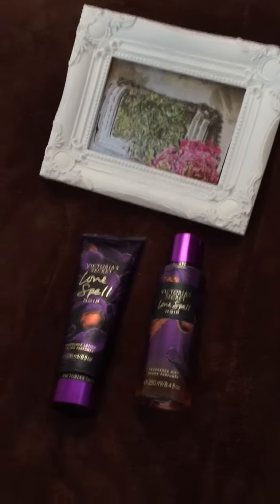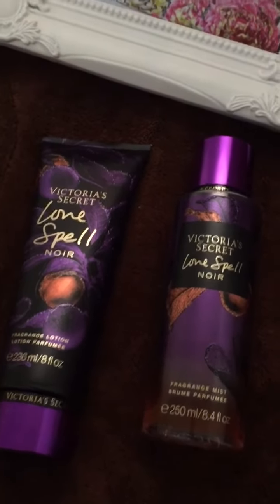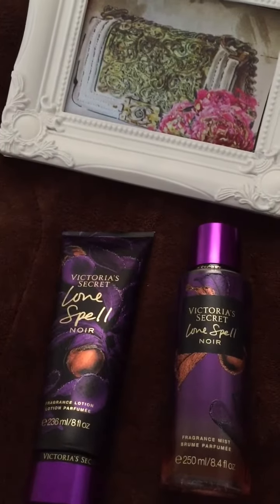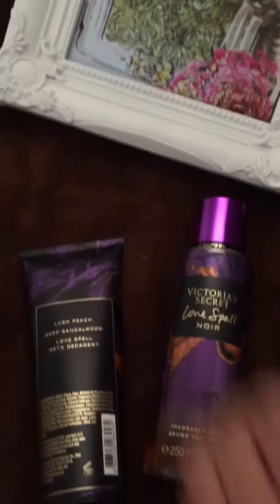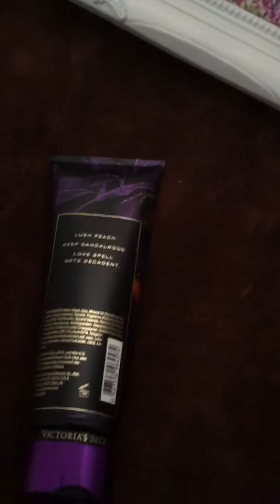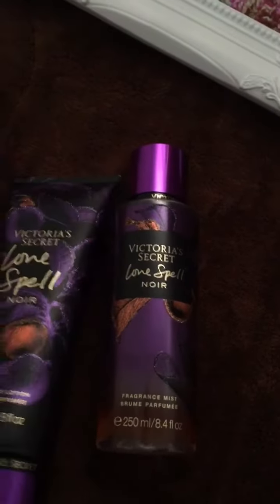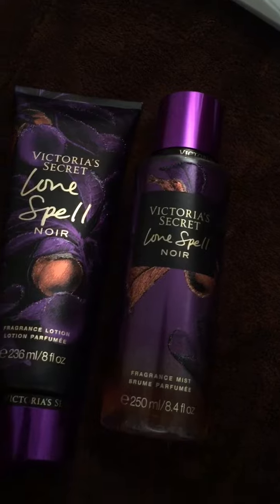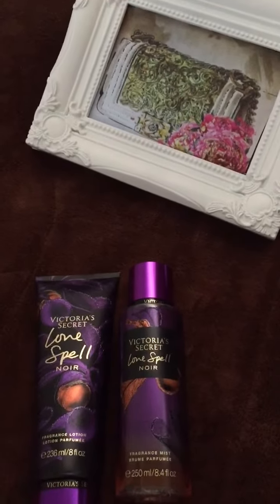Victoria’s Secret Love Spell Noir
Victoria’s Secret Love Spell is the original scent , at Christmas time 2019 , they had this Love Spell Noir which I find more sexy*This video was not sponsored *Thank you for watching:)